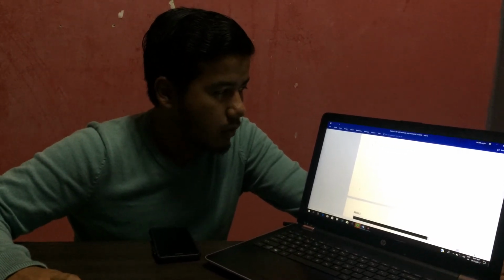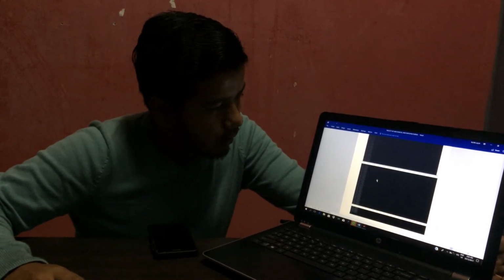faizzin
uthm computer programming
individual project
ad150134